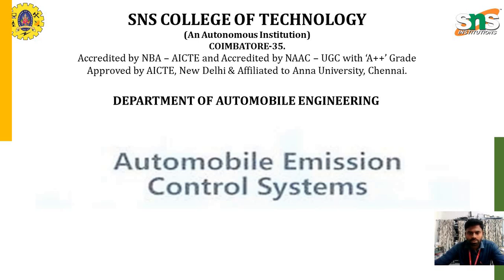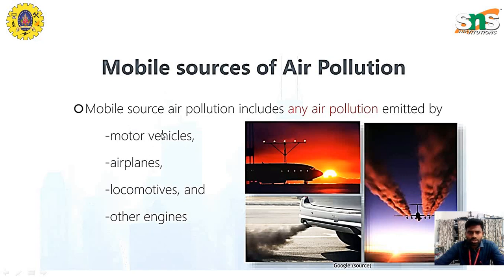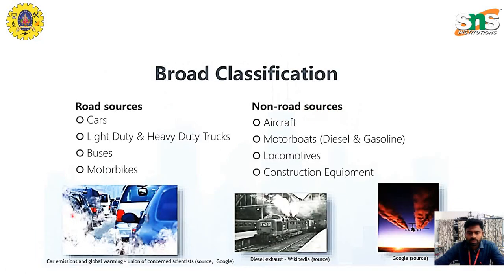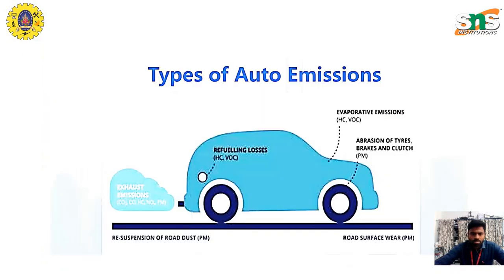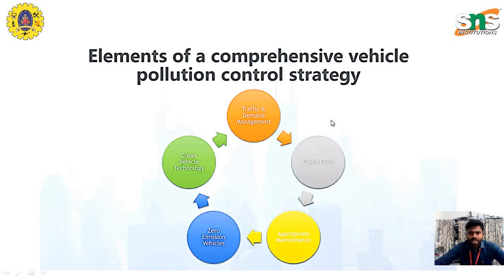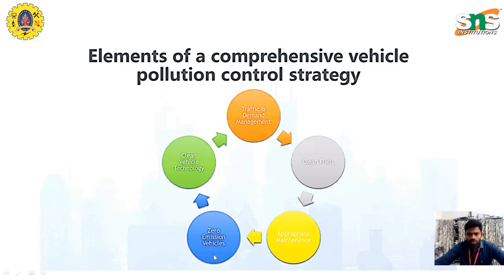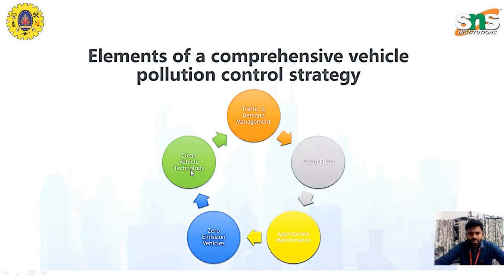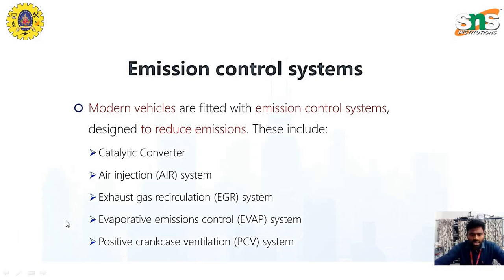CASE STUDY ON AUTOMOTIVE EMISSION CONTROL SYSTEM │Dr.M.MOORTHI │AP/AUTO/ SNSCT│SNS Institutions